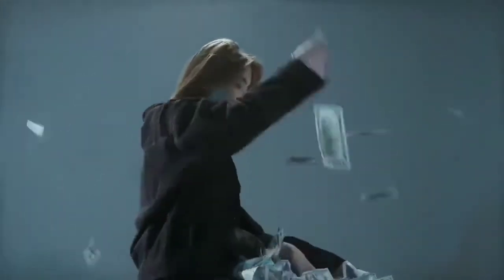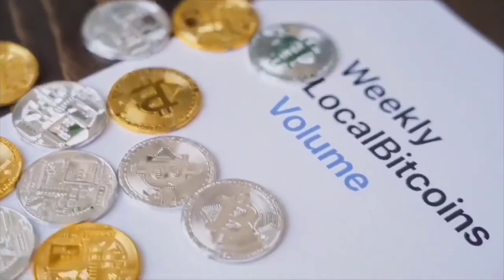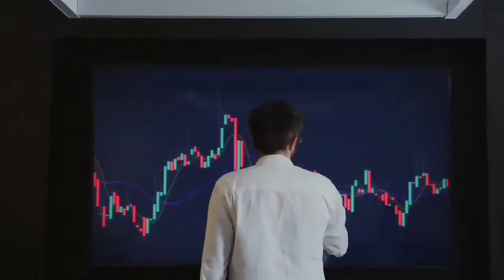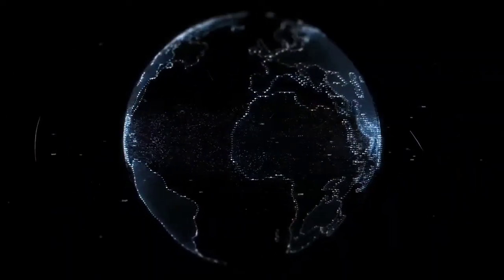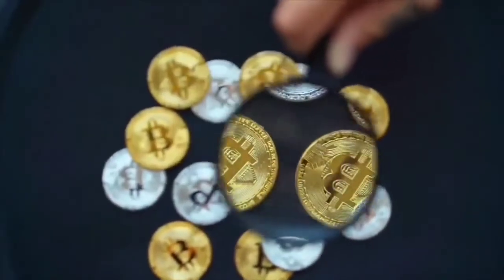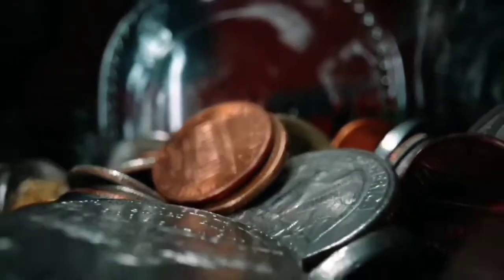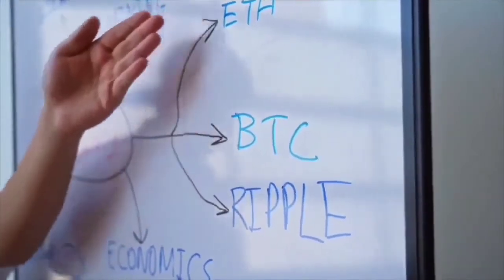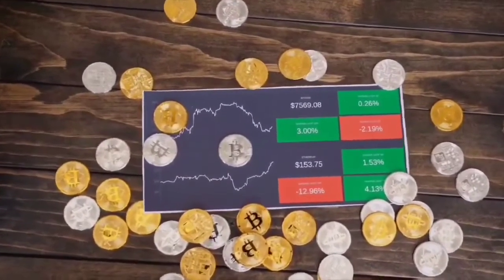Crypto.com A HUGE PUMP WILL HAPPEN SOON WHY?? - CRO Price Prediction - What is CRO Coin?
► Get 2 FREE stocks valued up to $1850 (when you deposit $100)